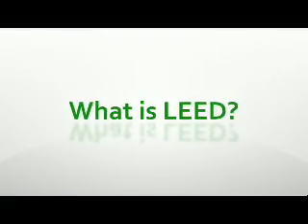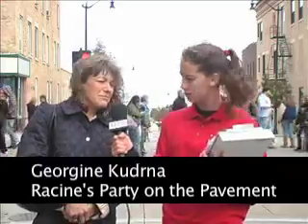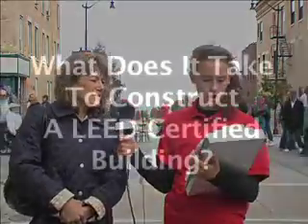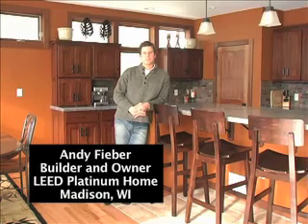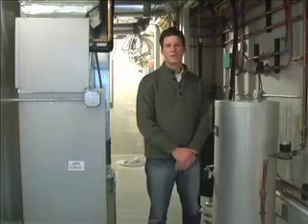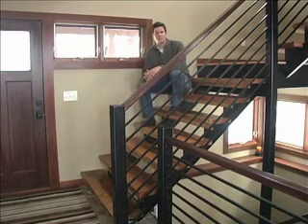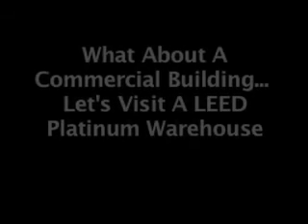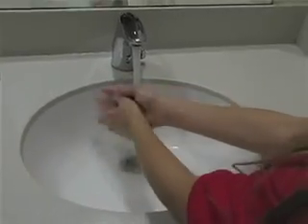LEEDing The Way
2011 C-Span StudentCam Documentary Competition 2nd Place Middle School winning entry by McKinley Middle School Documentary Film Crew members Sinclair Richards, Laura Seitz, and Megan Mills.  The student advisor was Larry Jozwik.